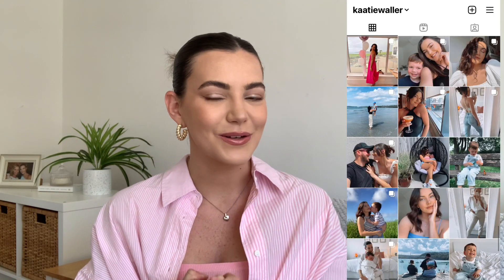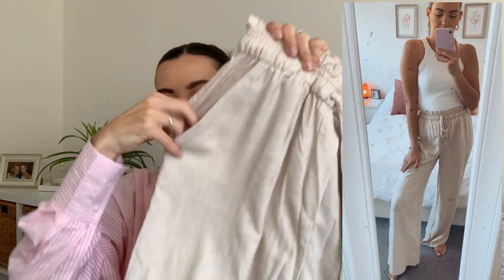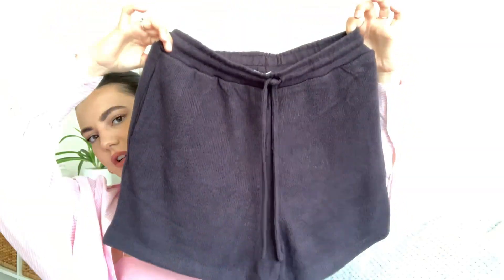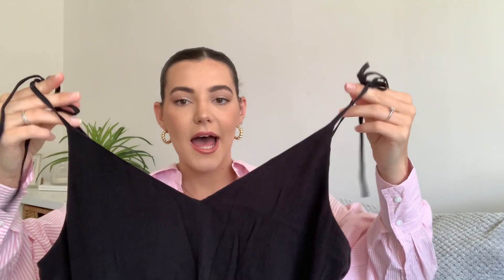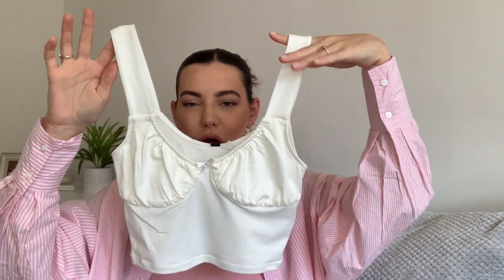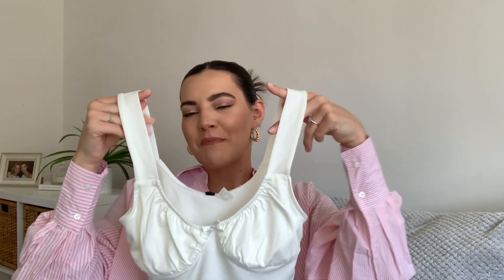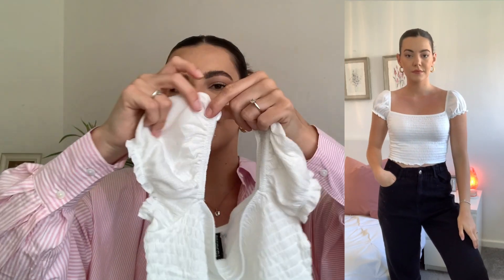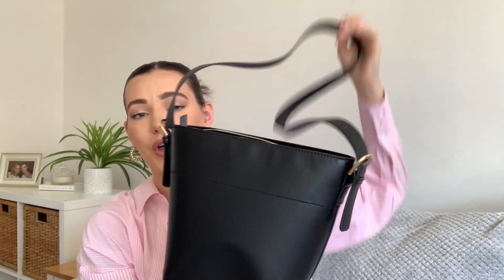SUMMER H&M HAUL | TRY-ON | NEW IN H&M JULY 2021 | Katie Waller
H&MHAUL
H&MTRY ON
H&M CLOTHING
NEW IN H&M
SUMMER H&M

Hi everyone, thank you so much for clicking on my video 🤍 my name is Katie I am 25 I have a fiancé called luke and a 3 year old called Leo.

Lyocell-blend jumpsuit -S

White crop top - S

Square neck crop top - S

Slub-knit top - S

Knitted shorts - s

High Waist Twill trousers - 8

Ribbed vest top - s

Wide leg linen trousers (similar ones) 10

Black bag

Key words-
Katie Waller, prettylittlething, PLT, pretty little thing haul, new In prettylittlething, autumn prettylittlething, try on, try ton haul, oh polly, clothing haul, hit or miss, is it worth it, testing, Zara, primark,